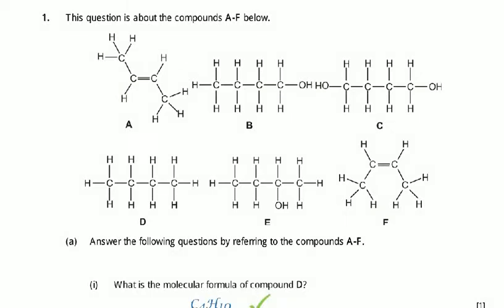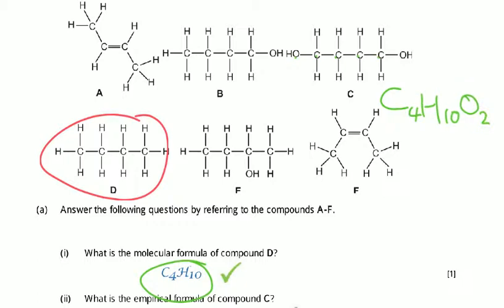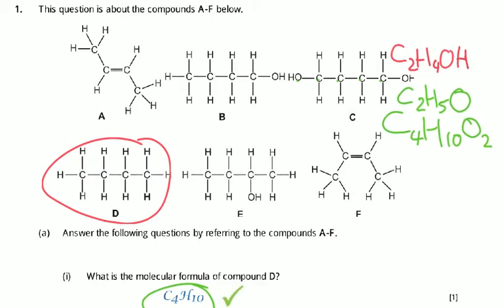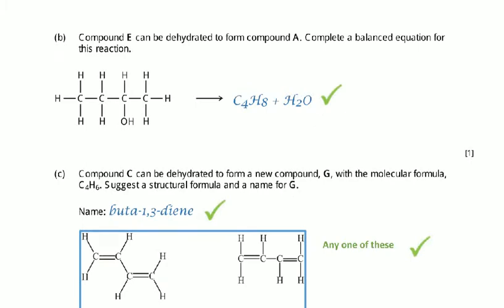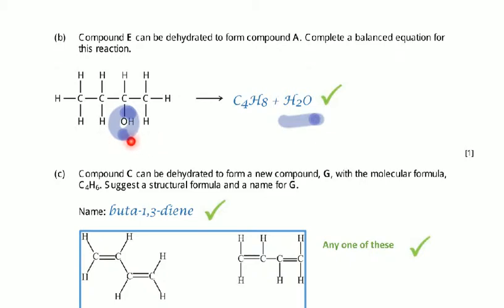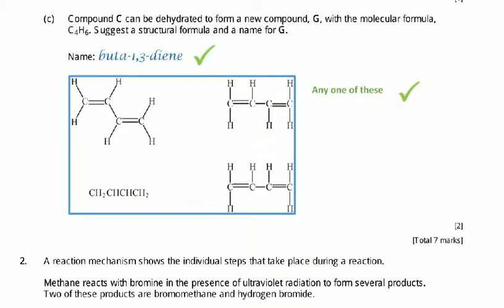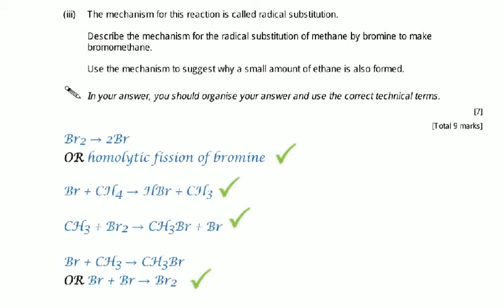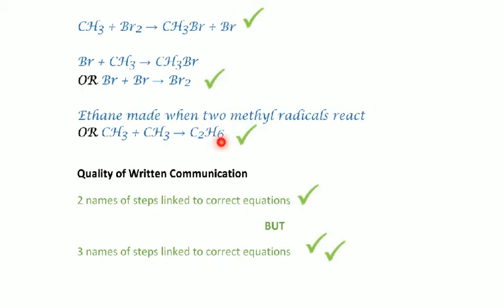2.1.1 Basic Concepts HW feedback